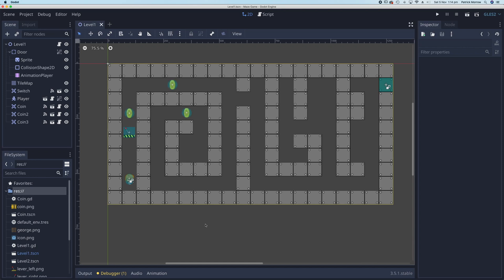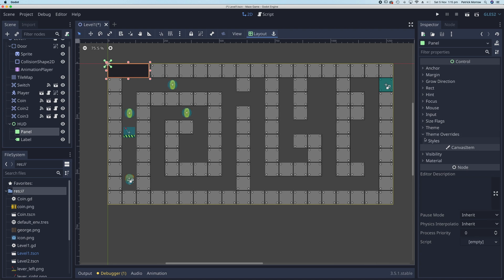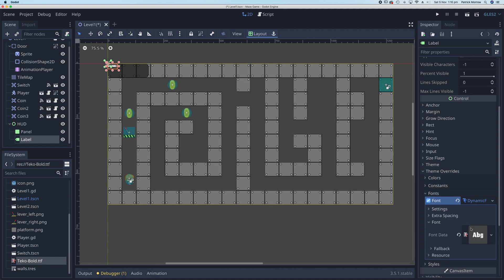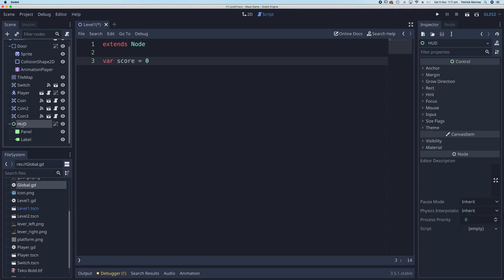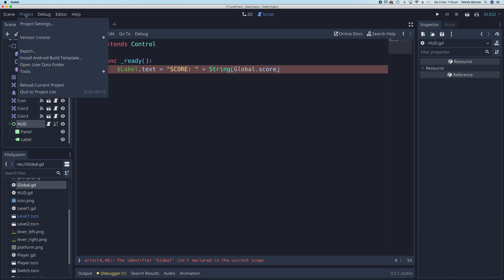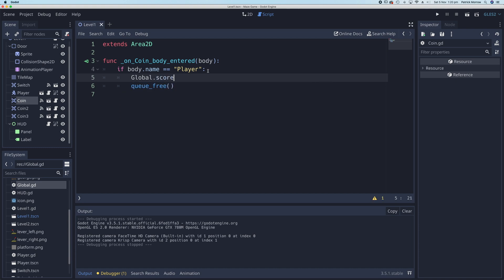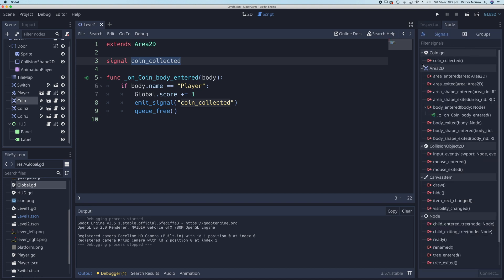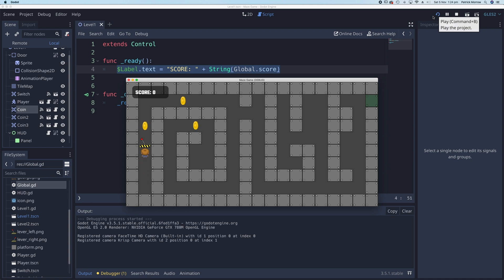Maze Game in Godot Part 14 - Adding a HUD to display the score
In this lesson, you will learn about Maze Game in Godot Part 14 - Adding a HUD to display the score